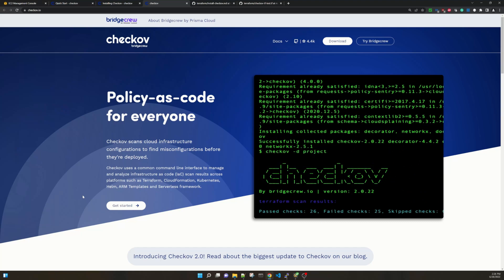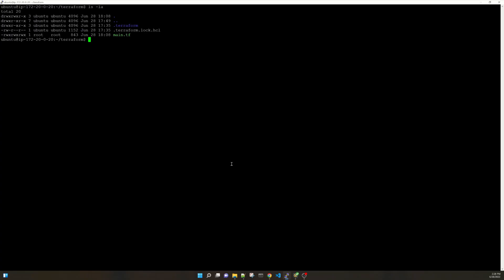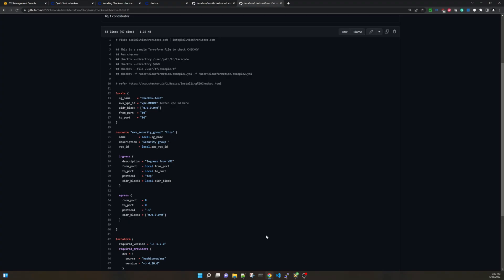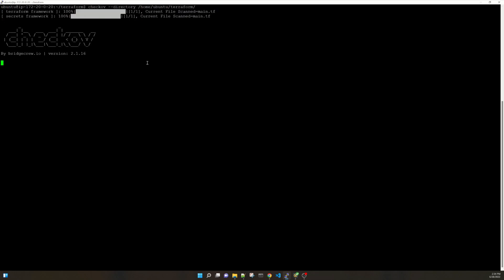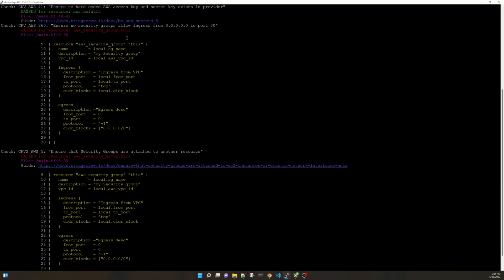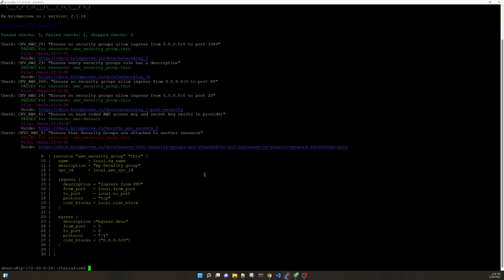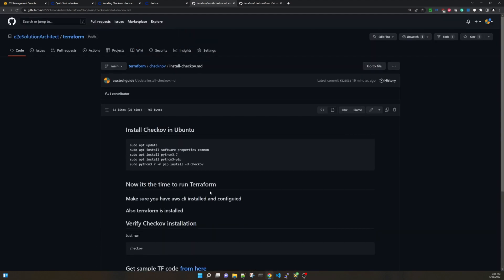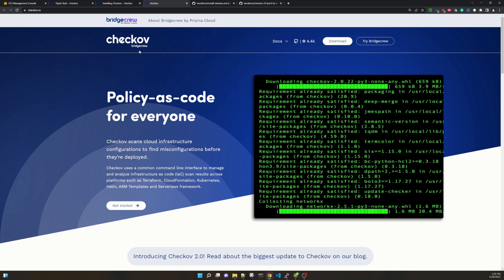Checkov for terraform code scanning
Infrastructure code scanning with Checkov. Checkov for terraform code scanning.

AWS Live Online sessions Online training attendees get an Udemy course for FREE